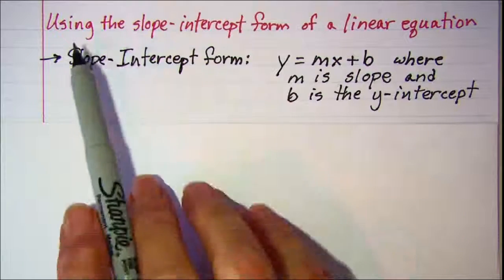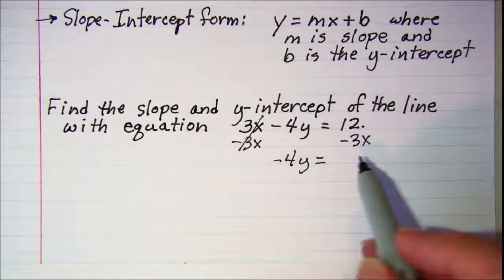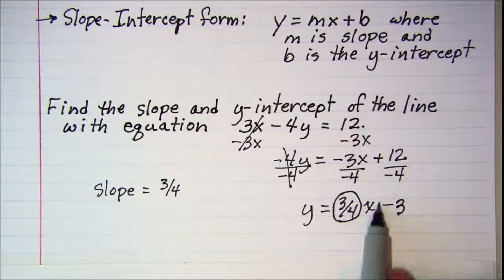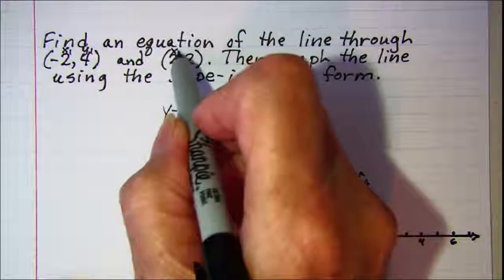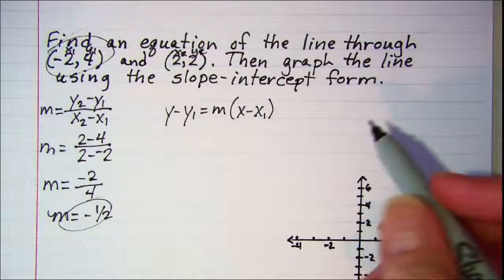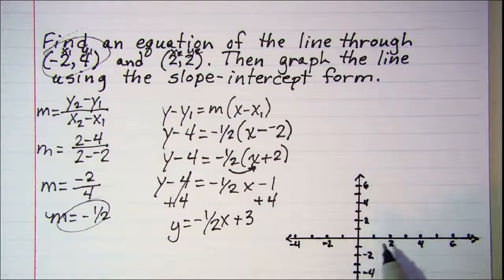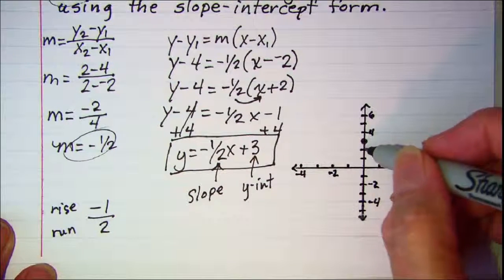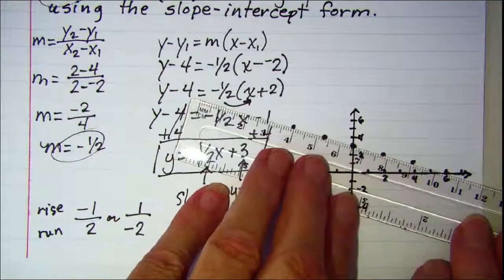Using the slope intercept form of a linear equation